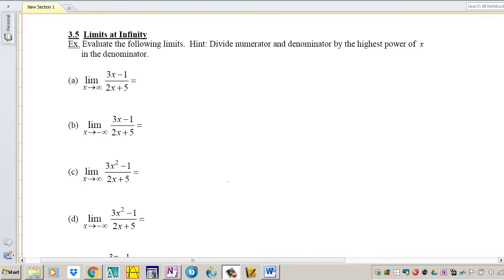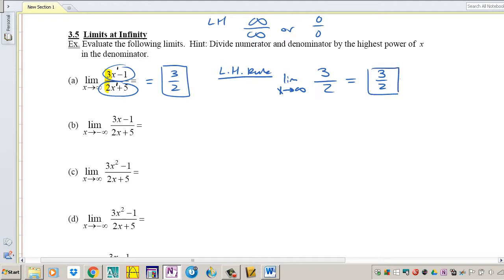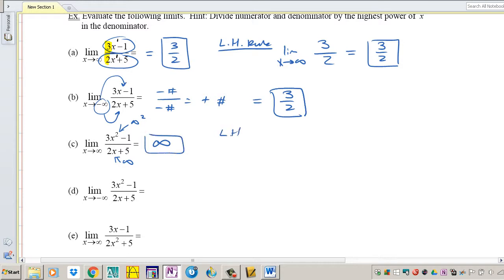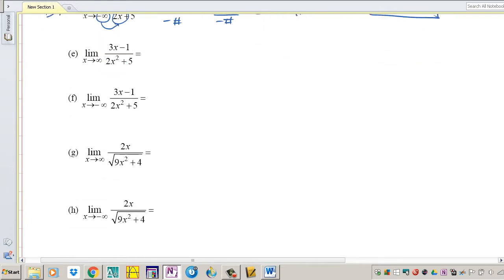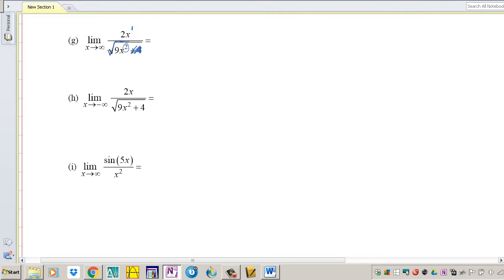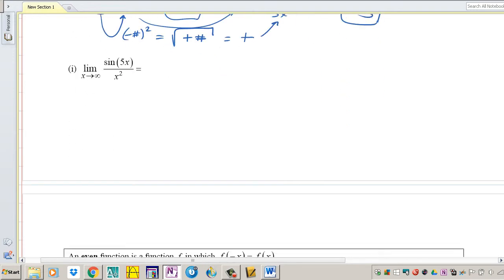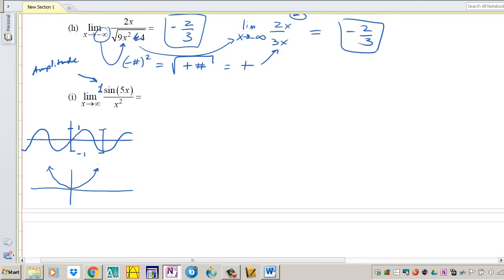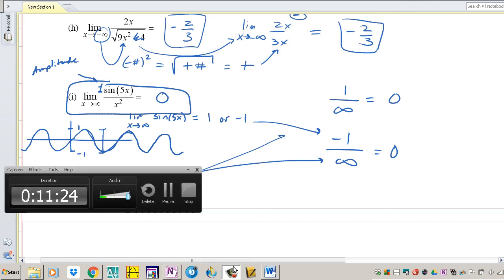3 5 Limits at Infinity